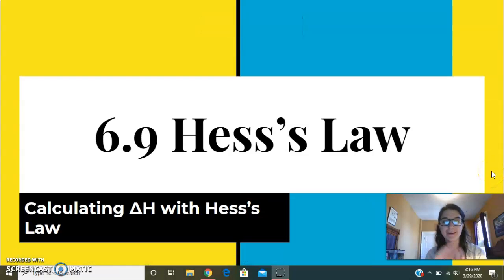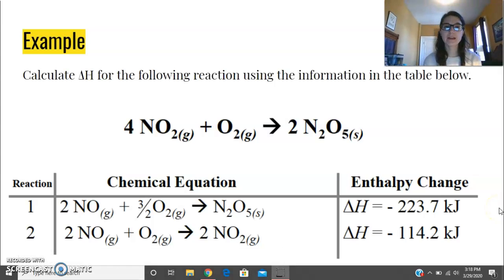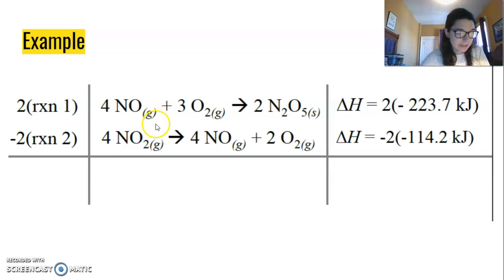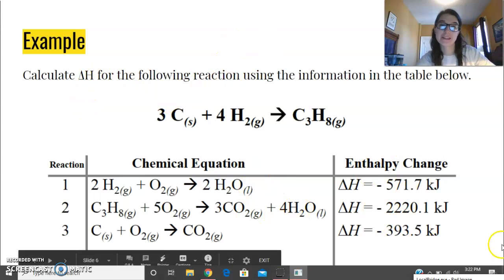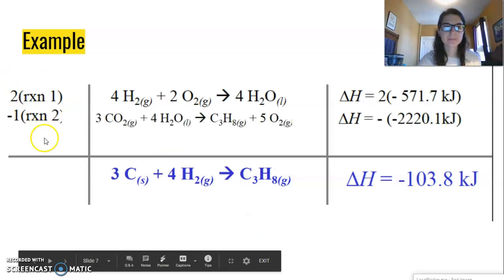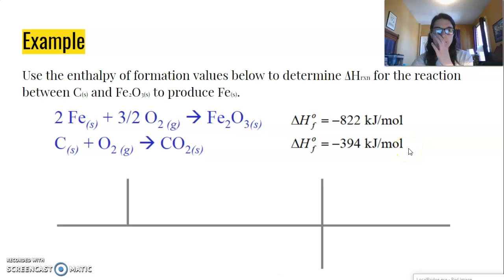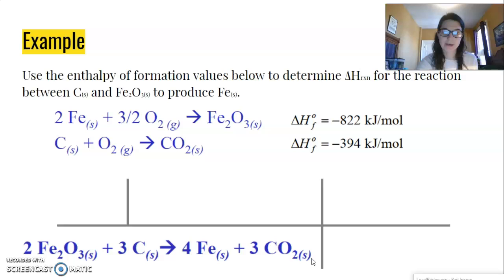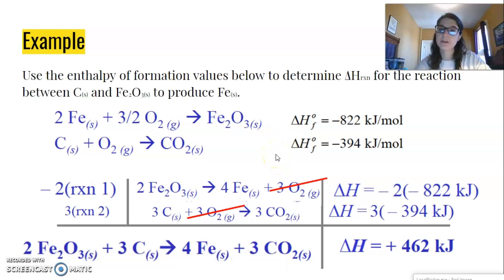6.9 notes (once again having difficulties using technology)